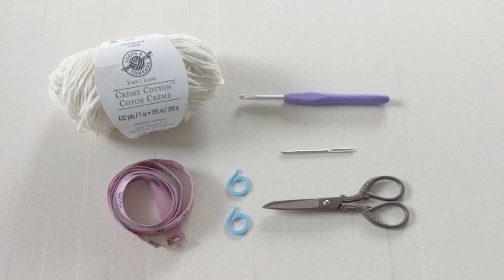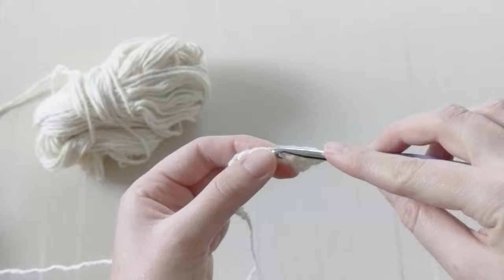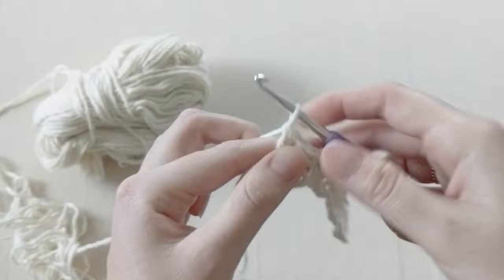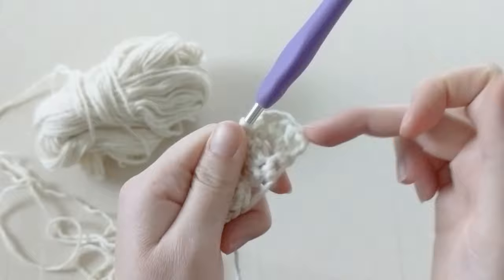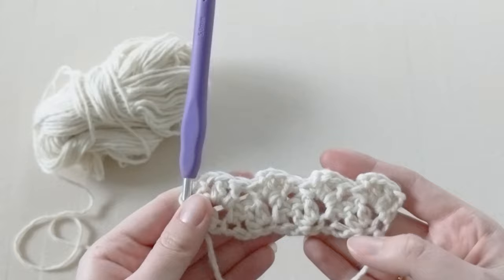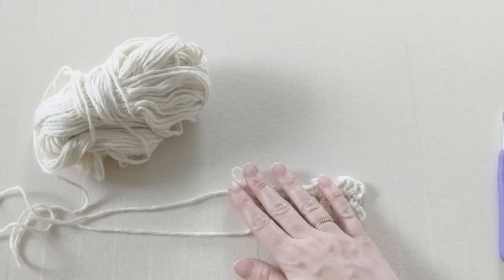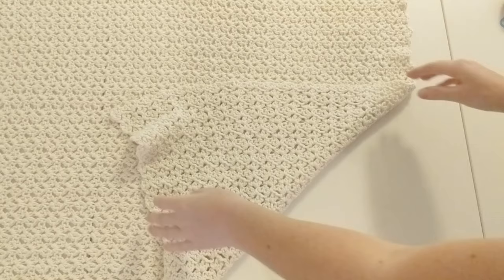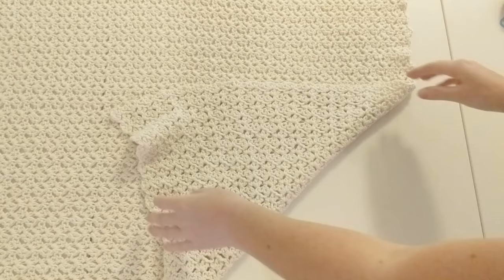How to Crochet an Easy Shrug - Crochet Shrug Tutorial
Learn how to crochet a beginner shrug! The Blanket Shrug is a fun one stitch repeat crochet pattern that can be made within a few days. Pair it with some jeans and a tee or wear it over a dress. Either way, its a great staple to have in your wardrobe.

Materials:
- 5 mm crochet hook (U.S./size H)
- Loops & Thread Creme Cotton Yarn
*Lion Brand Feels Like Butta yarn is a great substitute and can be found
- Stitch Markers
- Darning Needle
- Scissors